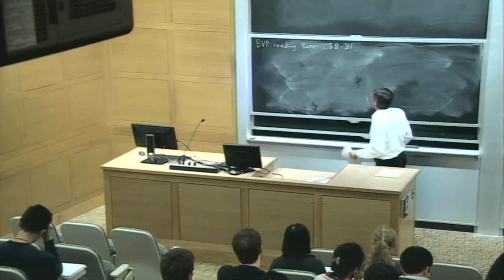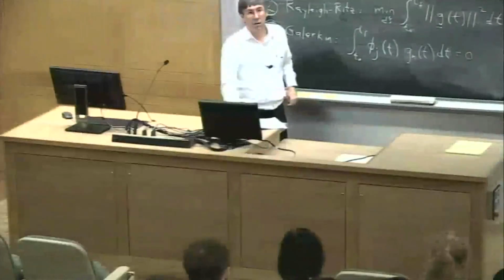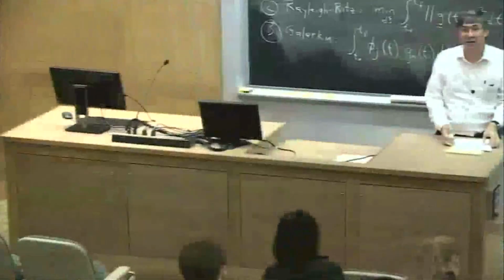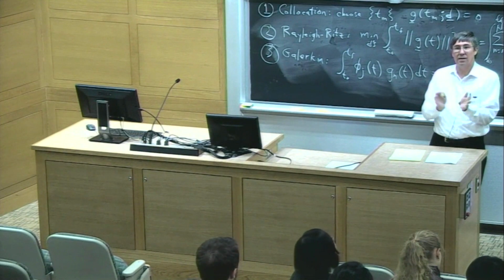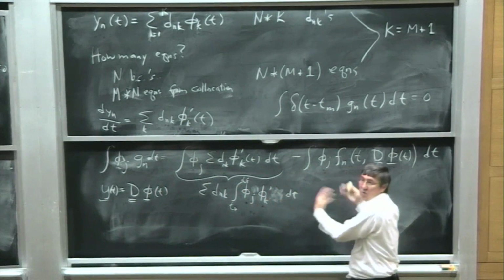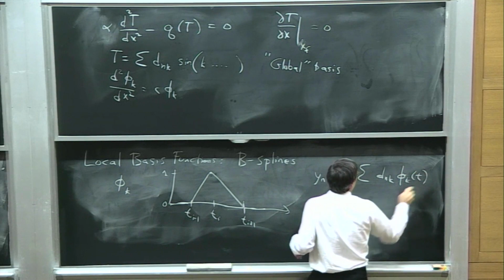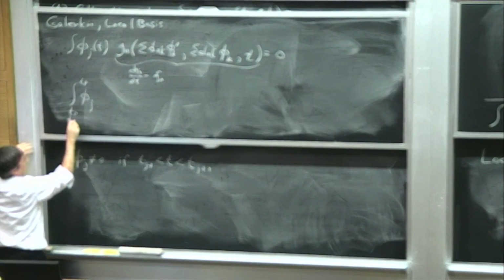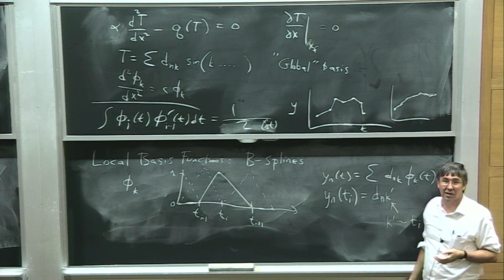21. Boundary Value Problems 2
Instructor: William Green

Students continued to learn more methods to solve ordinary differential equation with boundary value problems.